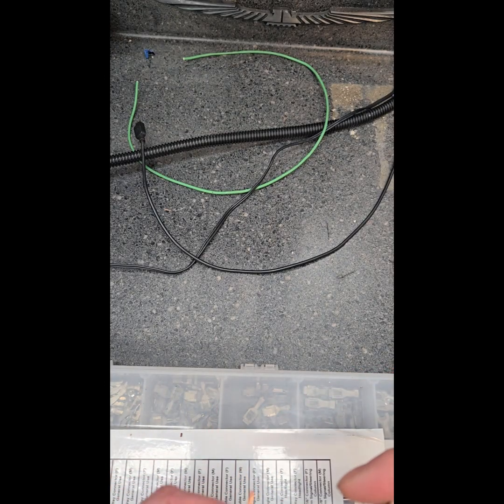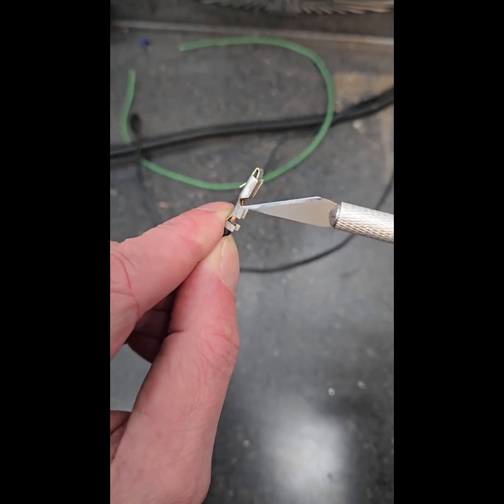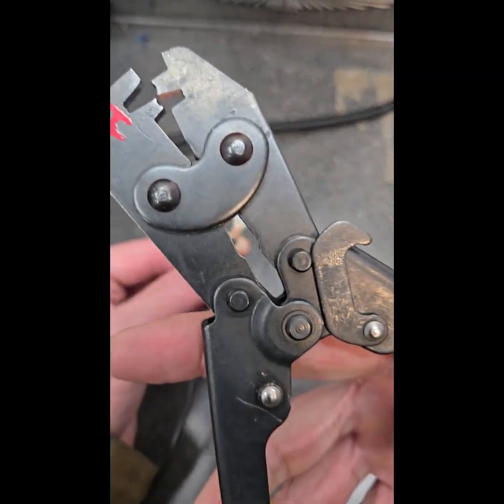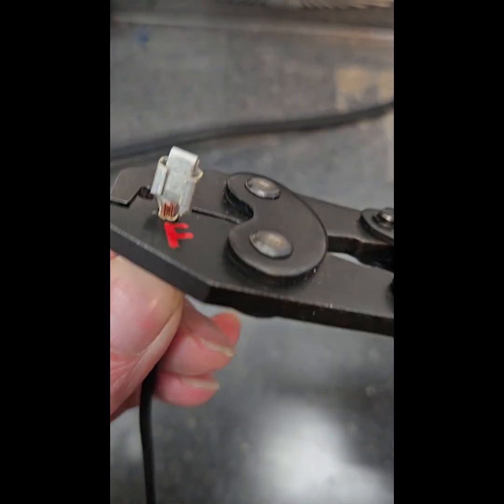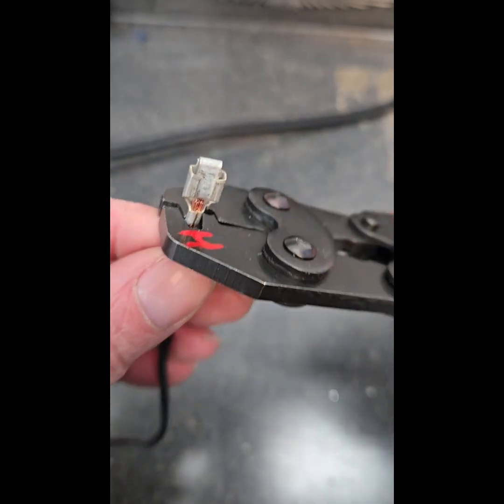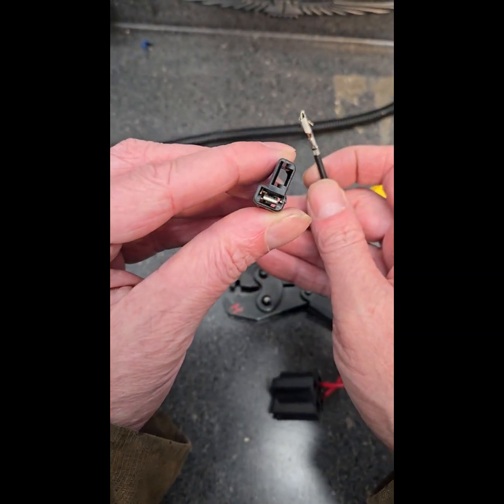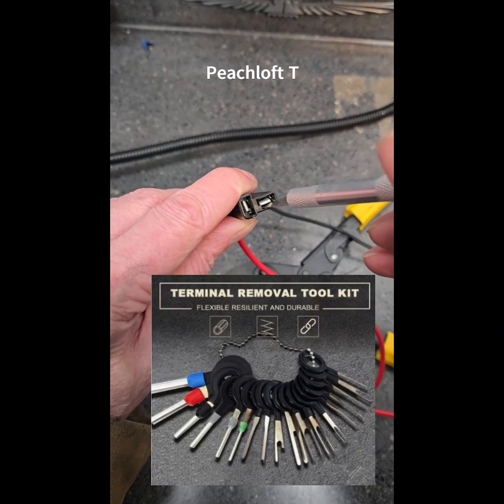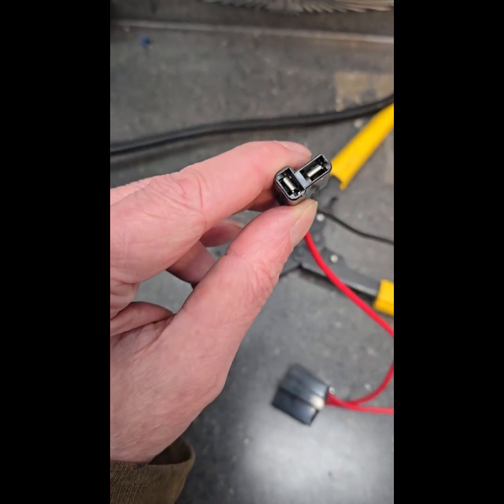American Autowire Single Wire Crimping Tool Demo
Demo using 20 to 14 gauge wire crimper (yellow handle). Also shows installation into Delphi style connector which is a standard part for American Autowire kits.

Parts used in this demo or recommended for general use:
American Autowire Single wire crimping model. Handles gauges from 20 to 14 gauge wire

Alternative to American Autowire (expensive) crimper is the highly effective Painless 70900

American Autowire Female 56 series .250 terminal (for Delphi style connectors).

Terminal Ejector (de-pinning) Kit